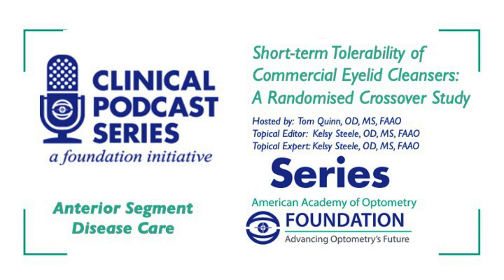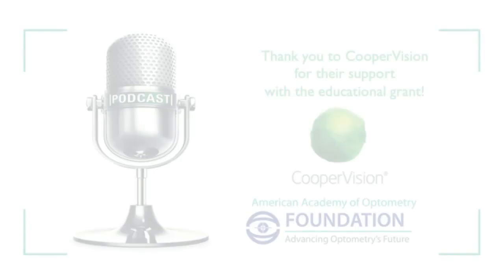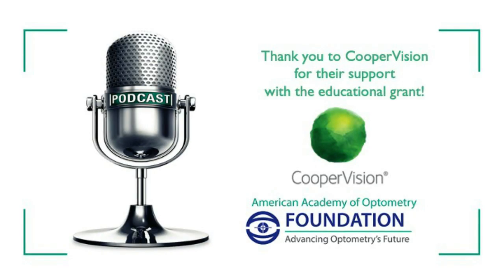Short-term Tolerability of Commercial Eyelid Cleansers: A Randomized Crossover Study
Hosted by: Tom Quinn, OD, MS, FAAO

Topical Editor: Kelsy Steele, OD, MS, FAAO

Topical Expert: Kelsy Steele, OD, MS, FAAO